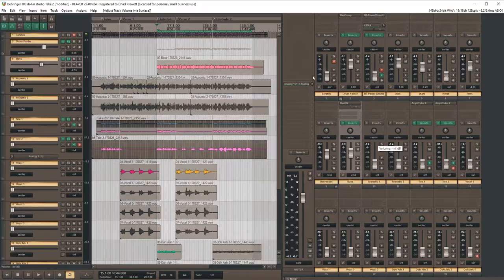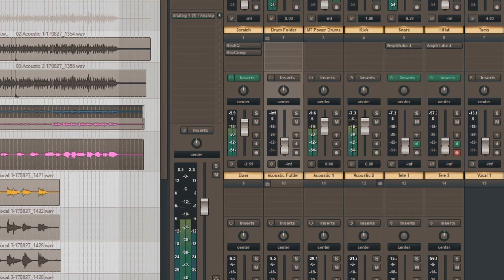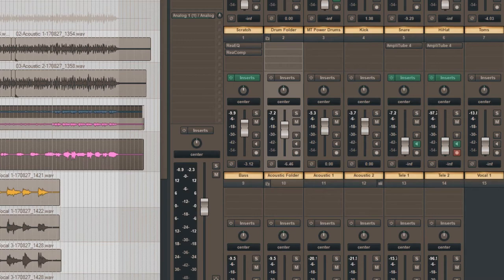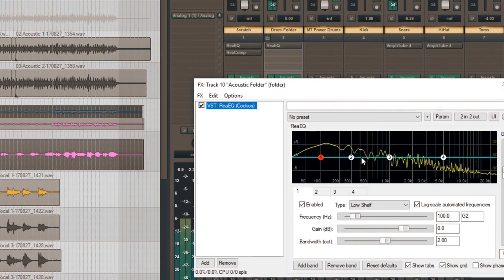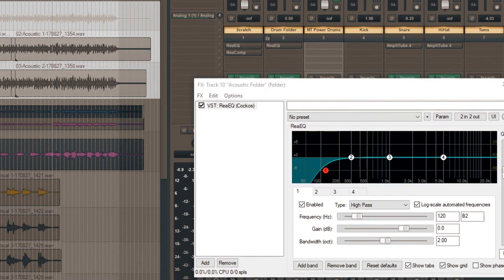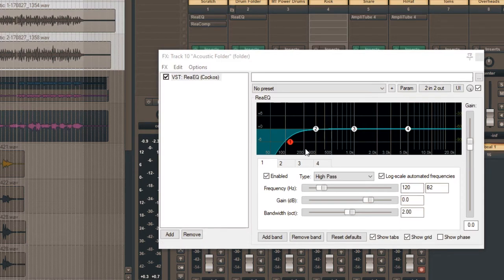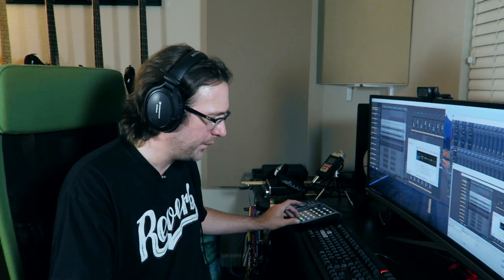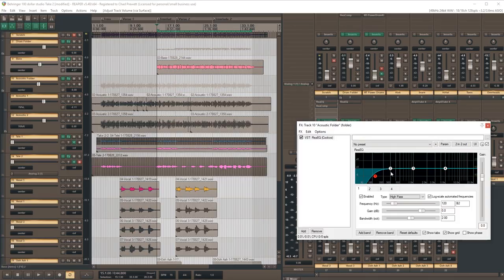Let's Mix! Season 1 Ep 4 - Acoustic Guitars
In this episode I'll tackle the acoustic guitars in this project.  Again, not a lot of adjustment necessary since the Behringer C-1 seemed to compliment the guitars pretty well.  A bit of EQ and panning is all that was needed.